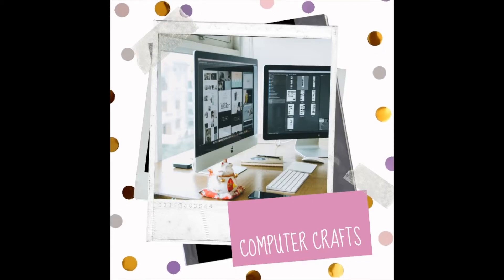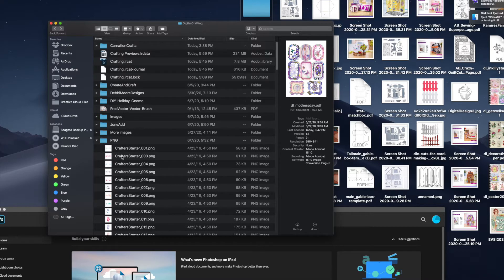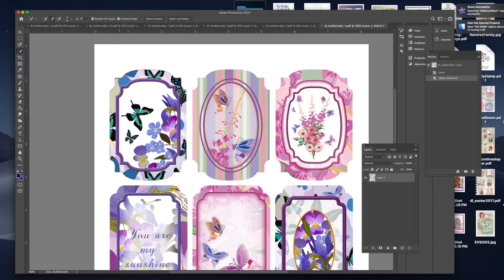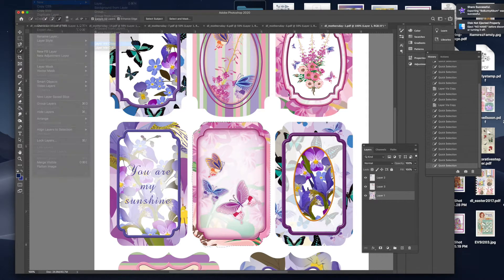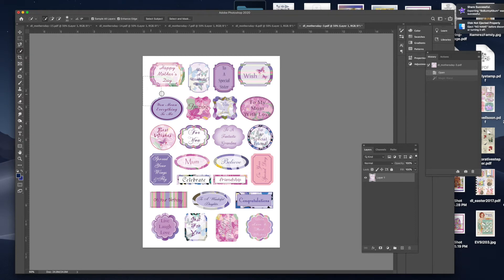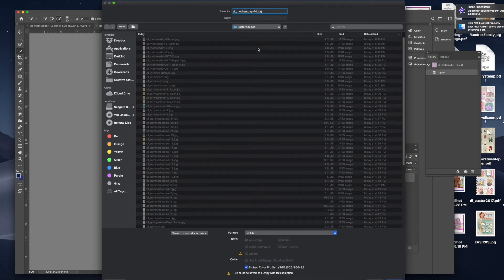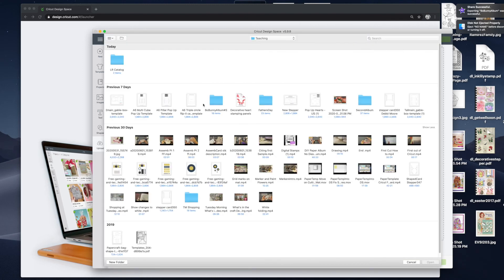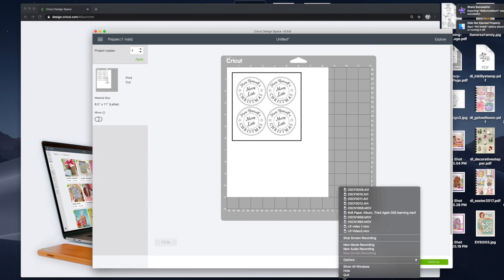Digital Craft Files How to Organize and Import to Cricut Design Space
After you download images, then what do you do?  Use Photoshop to save a different file types, and remove simple backgrounds.
Create a library to organize digital files in Lightroom.
Import PNG files into Cricut Design Space.